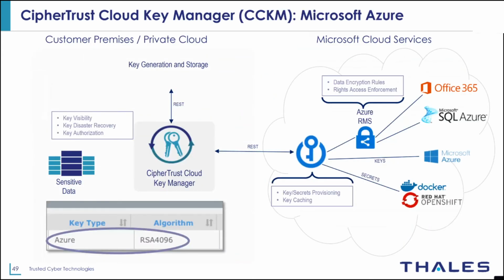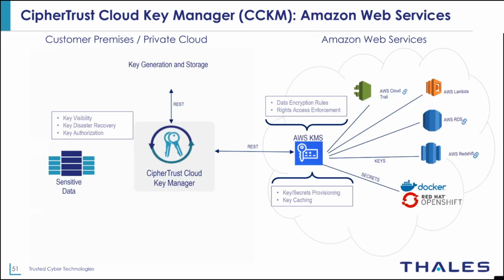Cyber EO Compliance Video Series - Part 5 - Securing Cloud Deployments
Part 5 of this video series based on a recent Thales TCT webinar discusses how to secure cloud deployments.

Government agencies should focus on implementing solutions that can simplify the data security landscape and reduce complexity across multiple clouds and legacy environments, as well as modern, cloud-based digital transformation technologies. Agencies should consider data security solutions that enable protection of data moving between clouds and out of the cloud to on-premises environments and should leverage centralized security solutions that orchestrate data security across multiple cloud platforms.